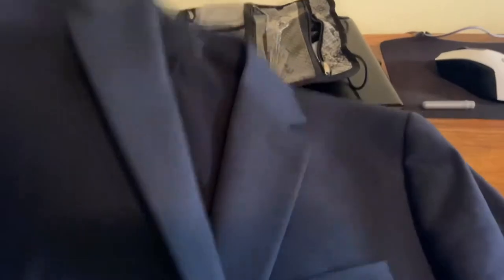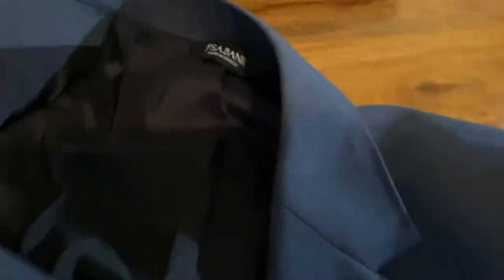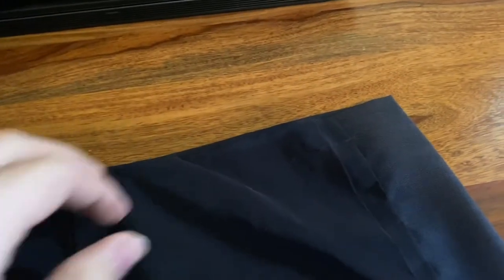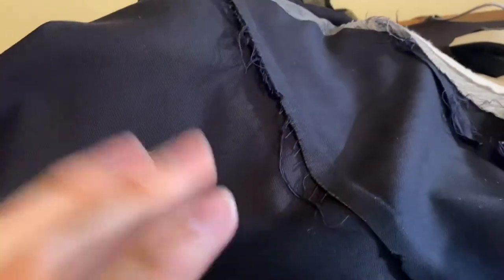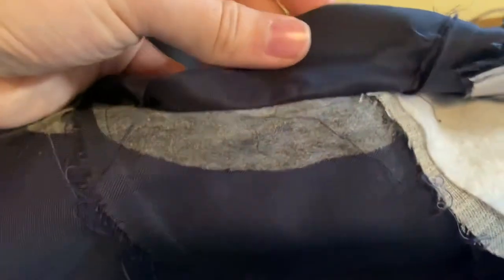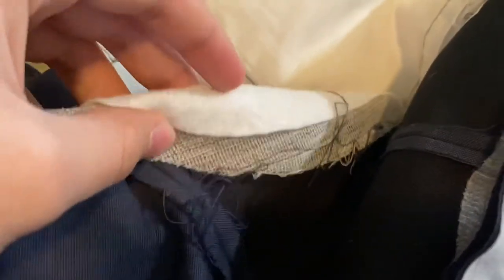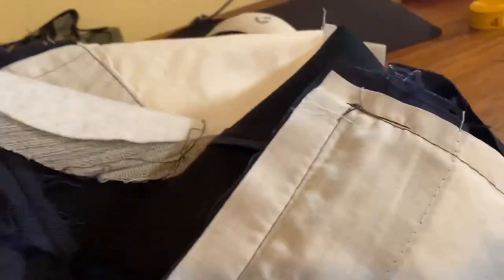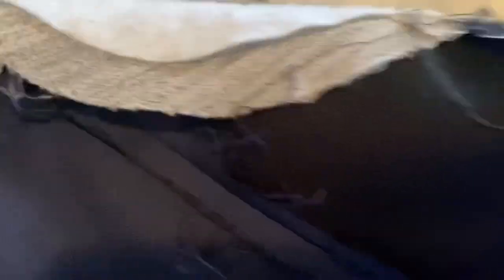Cutting Open a Jos A Bank Suit Jacket!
In today’s video we will be opening up this navy Jo’s a bank suit jacket to see the quality of the construction and inner materials.